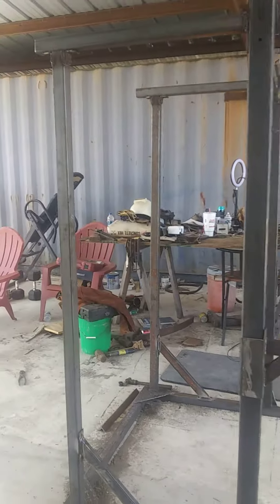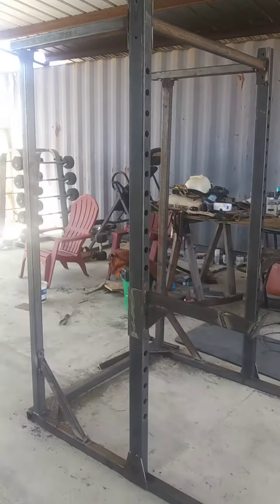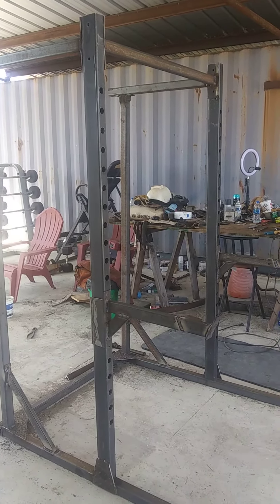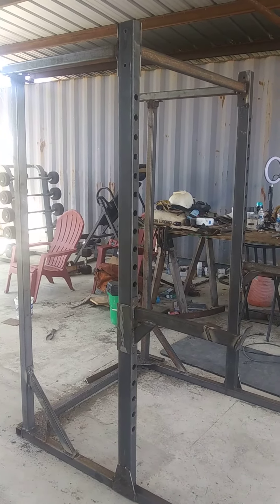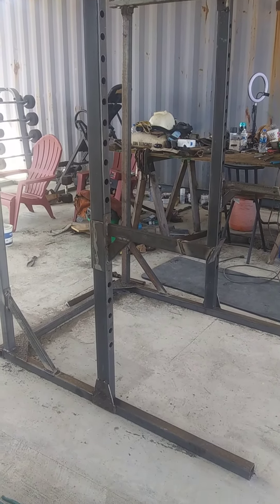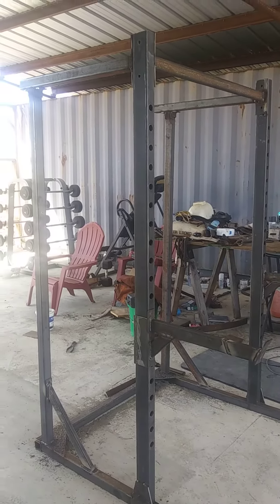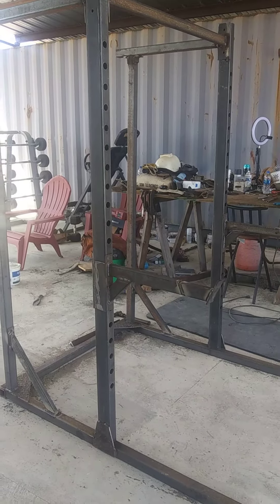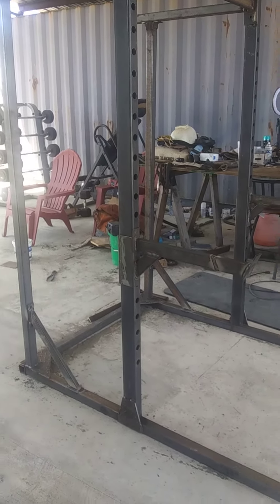gettimg close half rack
put arms on and diagonal supports.